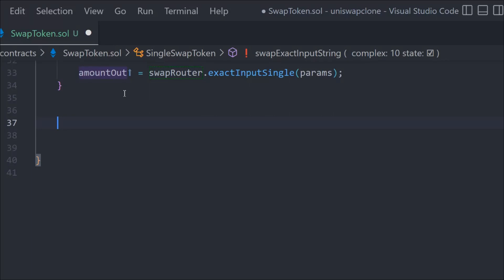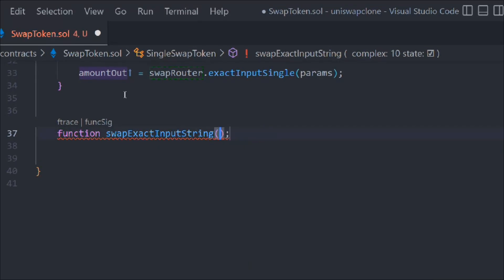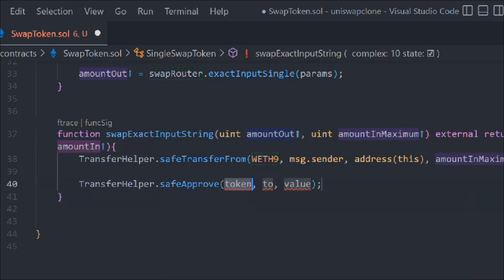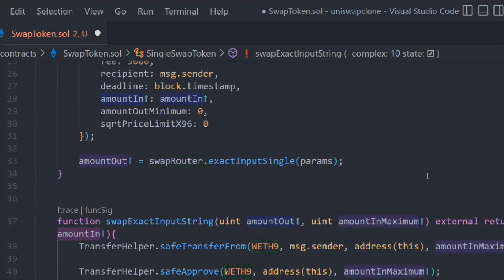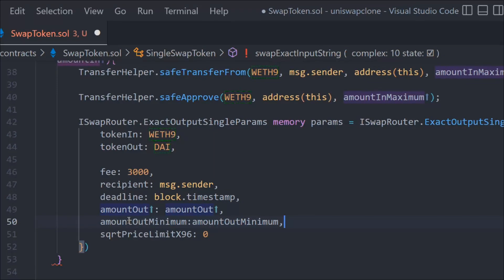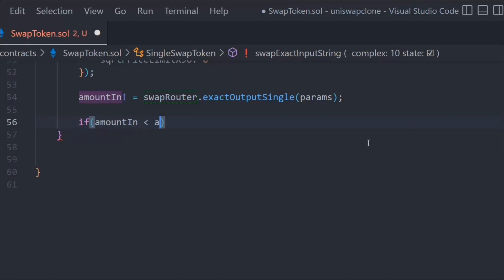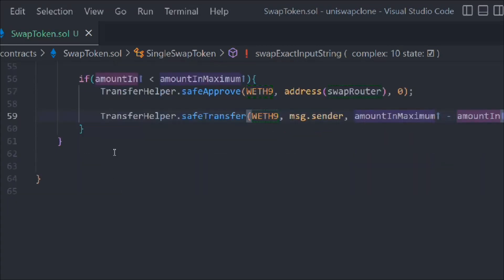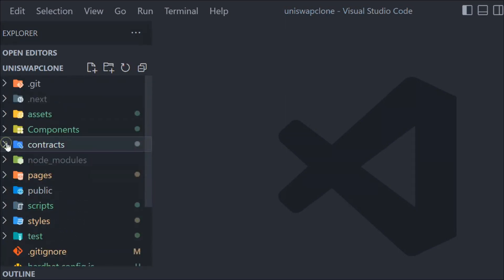Uniswap Swap Exact Output Single Function | Create Uniswap Clone (Defi) Decentralized Exchange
Single Swaps Swap Exact Output Single Function

Swaps are the most common interaction with the Uniswap protocol. The following example shows you how to implement a single-path swap contract that uses two functions that you create:

The swapExactOutputSingle function is for performing exact output swaps, which swap a minimum possible amount of one token for a fixed amount of another token. This function uses the ExactOutputSingleParams struct and the exactOutputSingle function from the ISwapRouter interface.

For simplification, the example hardcodes the token contract addresses, but as explained further below the contract could be modified to change pools and tokens on a per-transaction basis.

Workout Video: